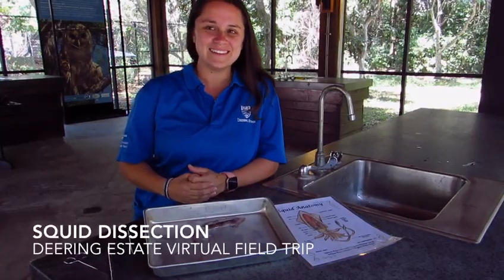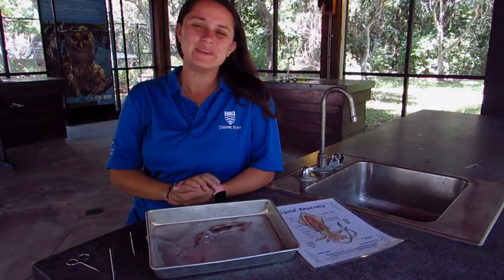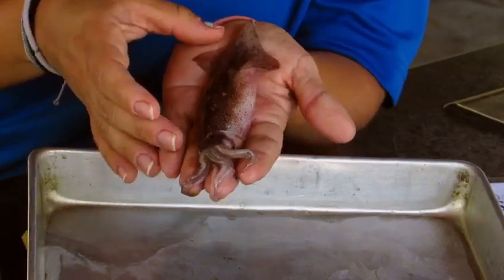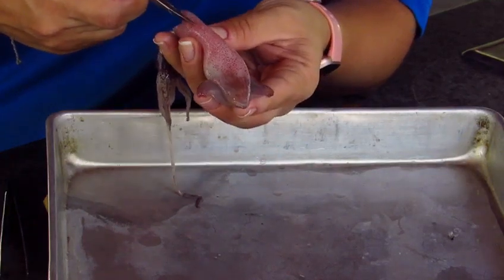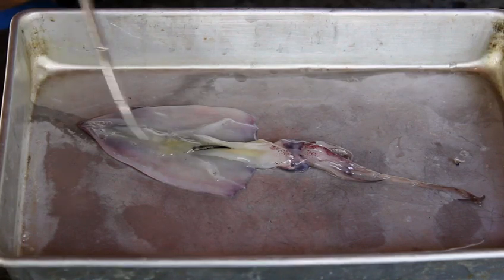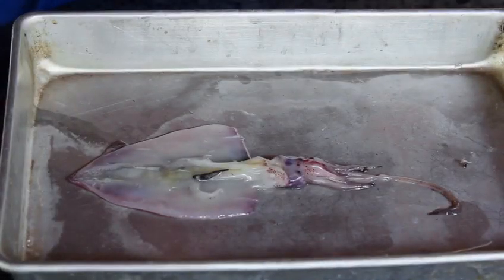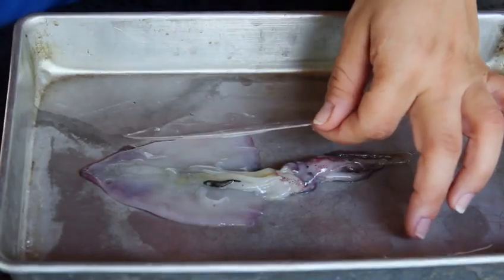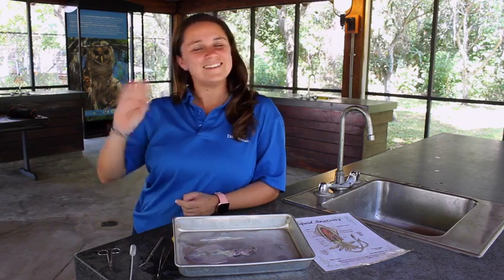Squid Dissection (Episode 3)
In this episode of Deering Estate's Virtual Field Trips, participants will become professional ichthyologists. The will learn about the unique characteristics of various marine animals as well as their anatomy and physiology.

After an introduction, they will be led through a step-by-step dissection of a squid  allowing them to get an understanding of both the external and internal anatomy of these important marine animals.